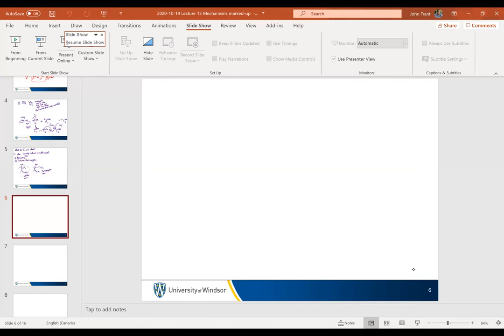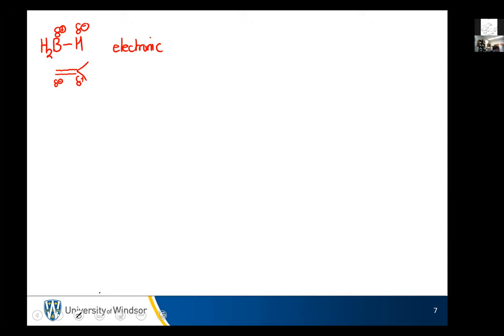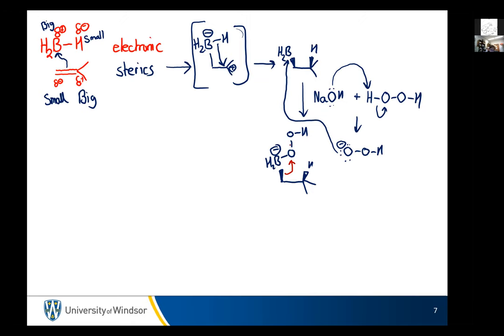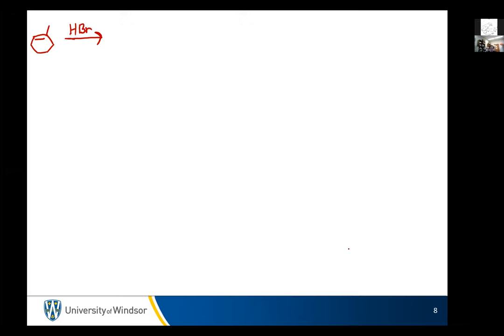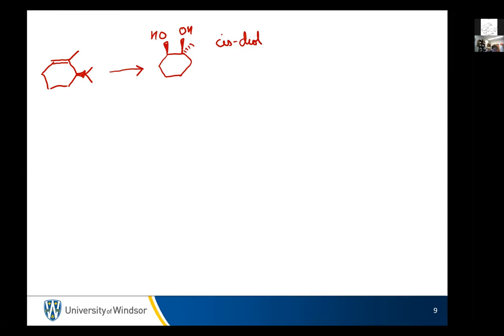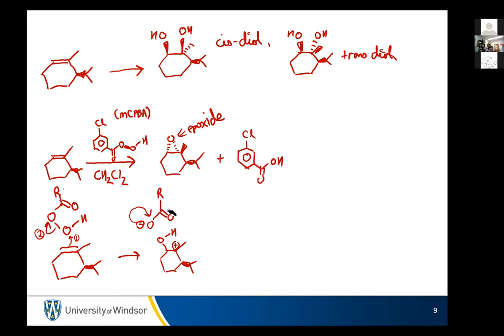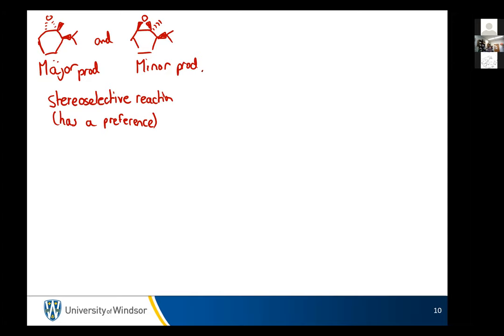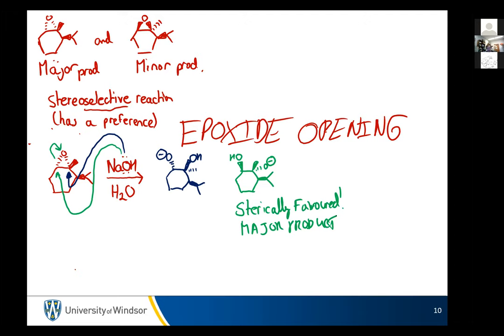Lecture 16 SPOOKY HYDROBORATIONS and epoxides